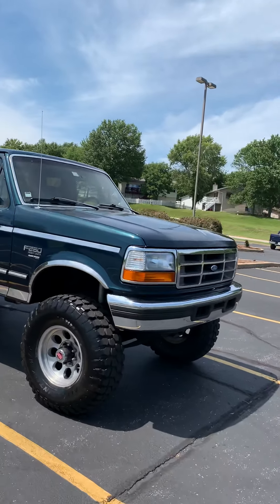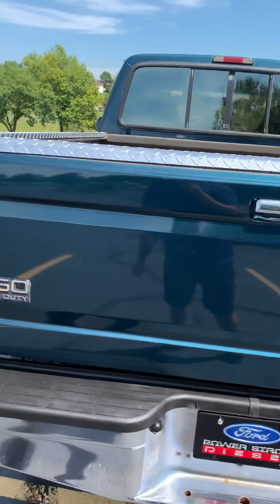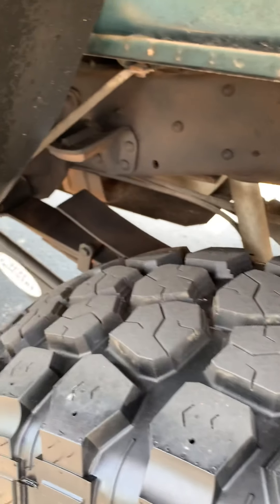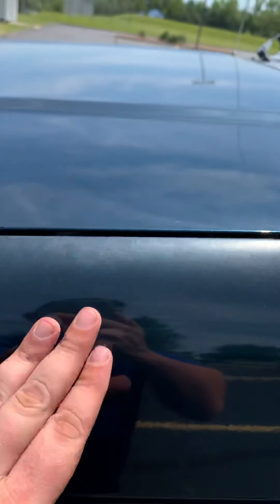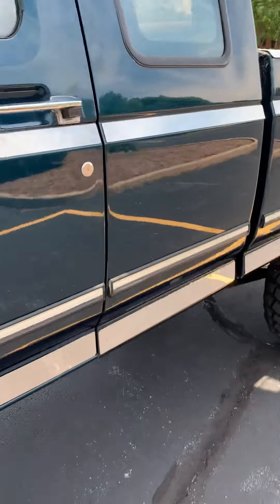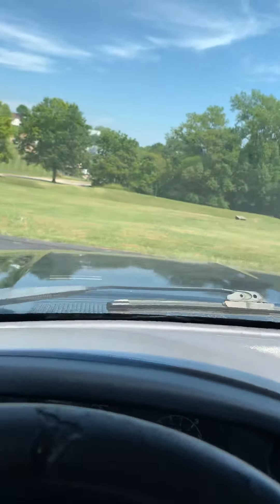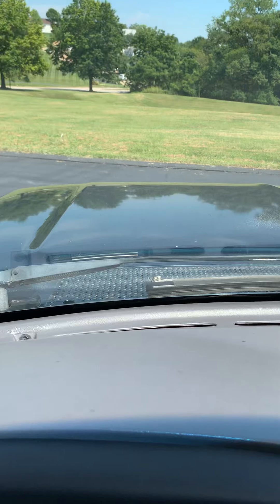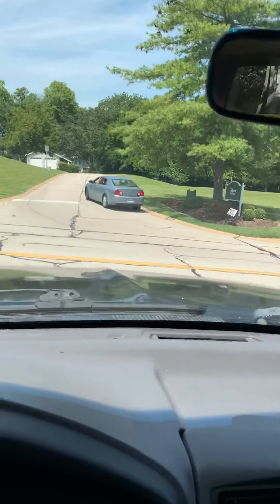1997 F-250 Lifted